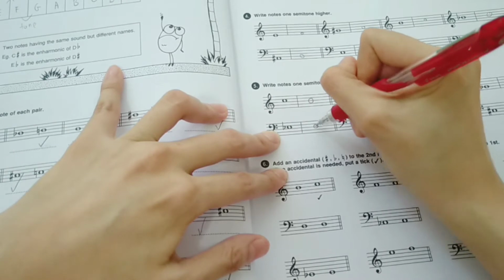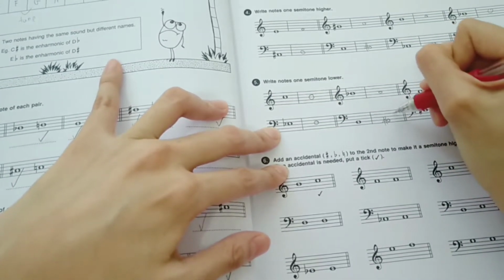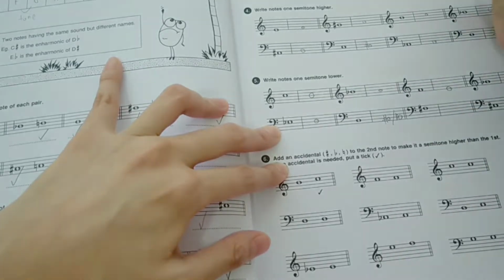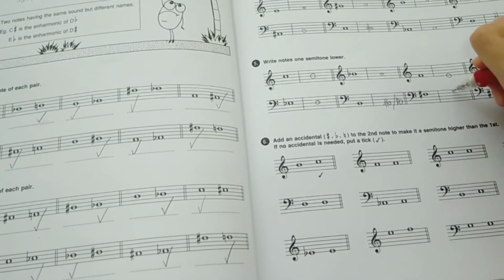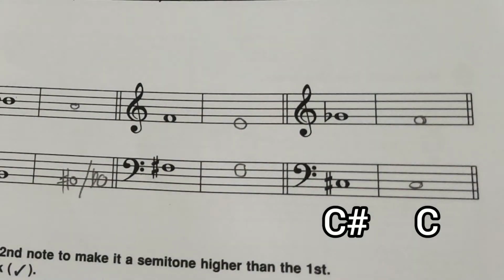Music Theory Grade 1 (Part 3) / ABRSM Exams Preparation using Lina Ng Workbook; Theory Made Easy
Theory of Music Part 3 (Page 20-30)

00:00 Semitones and Tones / Page 20-22
13:10 Key Signature / Page 23-25
25:38 Revision 4 / Page 26
28:38 Scales / Page 27-30

Hello everyone,
My Name is Wice Kosin, I work as pianist and music teacher mostly teaching piano and music theory in Singapore.
In this video I share with you about grade 1 theory using Lina Ng workbook, this book is also suitable for you if you are preparing for ABRSM Exams.
After completing this workbook, you are able to start doing the past ABRSM test paper which I will share with you too in another video.

As this is my first time making tutorial videos on education, I hope it's not too boring for you? :)

Thank you and Happy Studying :)